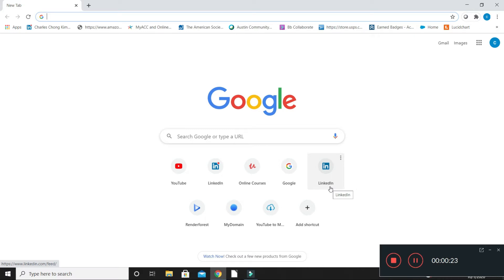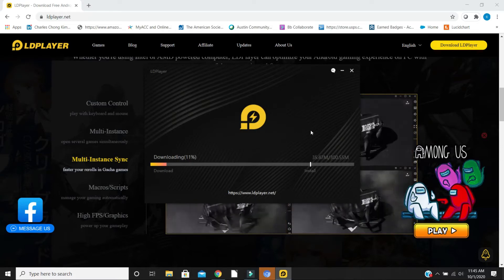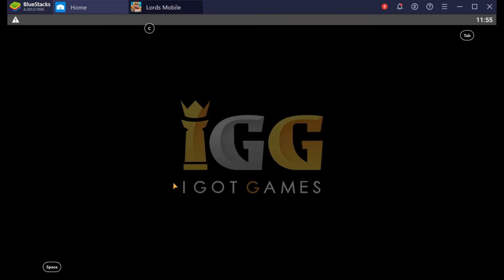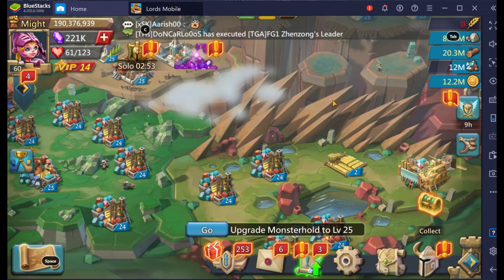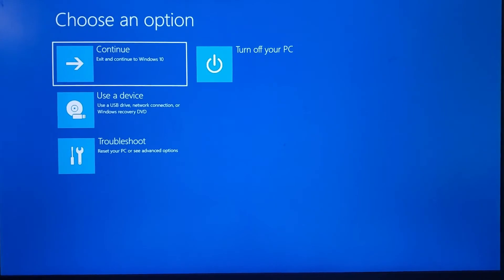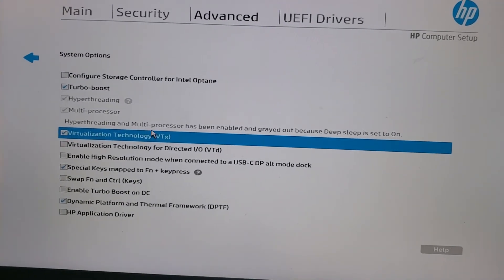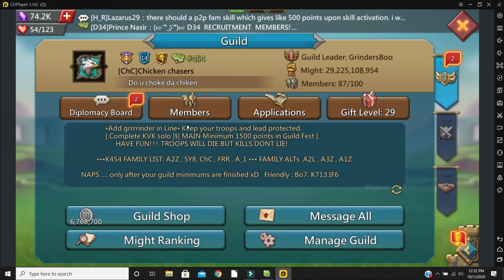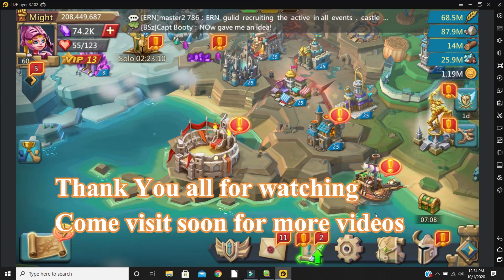Lords Mobile How to use emulator to play multiple castles at once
In this video, i go over how to download LDPlayer emulator to use as an android device on your computer, and how to make it run smooth by turning on your virtualization setting of your computer in your bios.